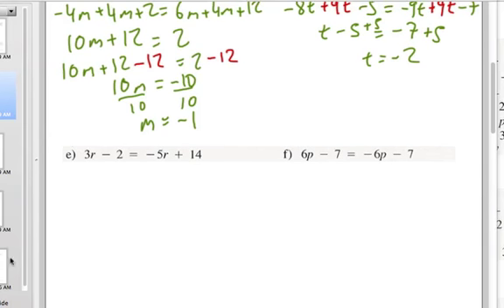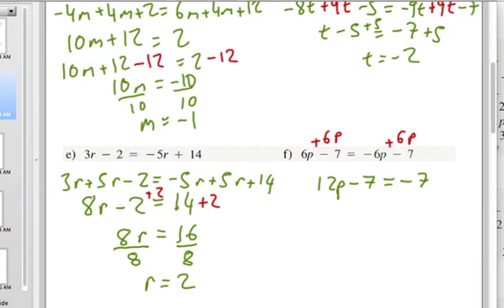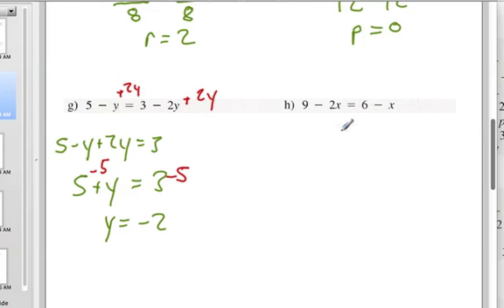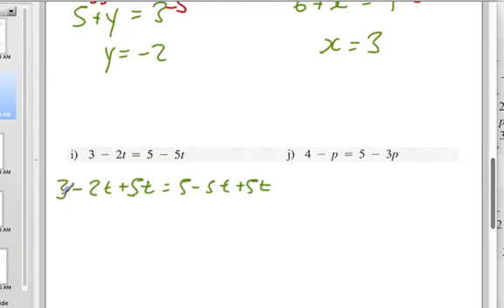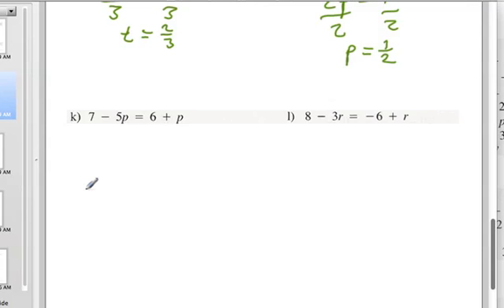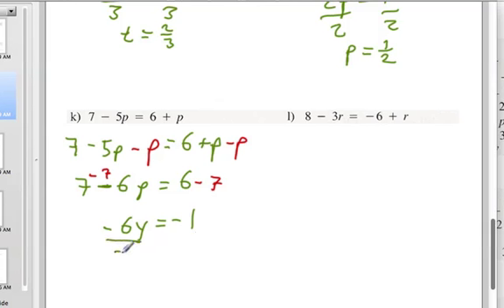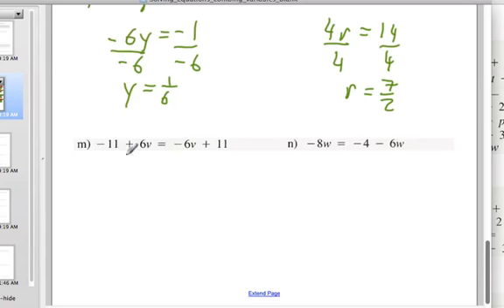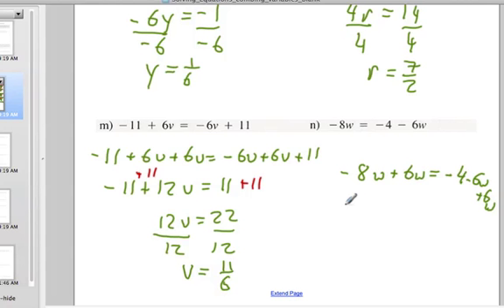Solving Equations with Variables on Both Sides